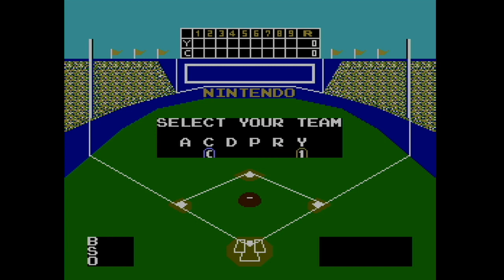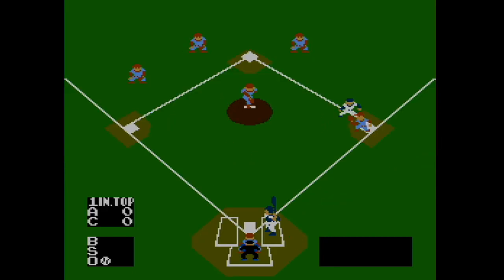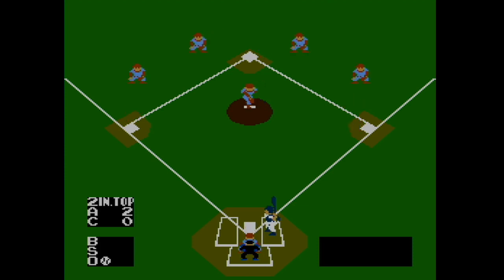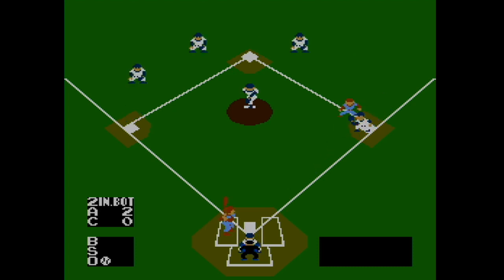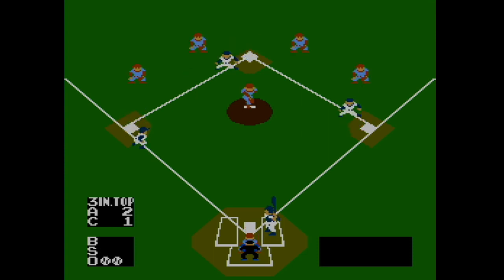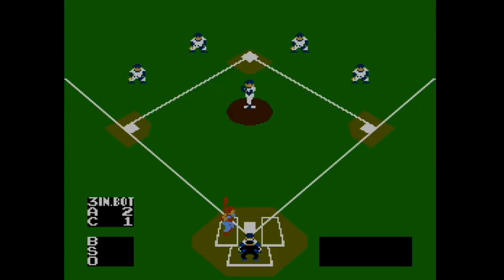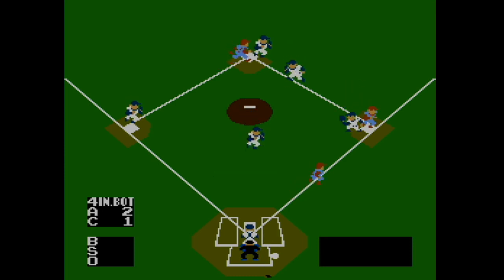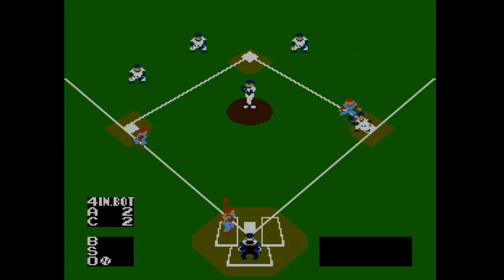Let's Play Baseball (NES)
I've received numerous requests for more baseball-related videos on my channel so we're going way back into the past to play some NES Baseball. While not the first baseball game on a home console, Baseball on NES was lightyears ahead of other console baseball titles... but does it still hold up today? That will be the big experiment of the day, but not all experiments always work out nicely. Don't miss the battle of Team A vs. Team C in NES Baseball!